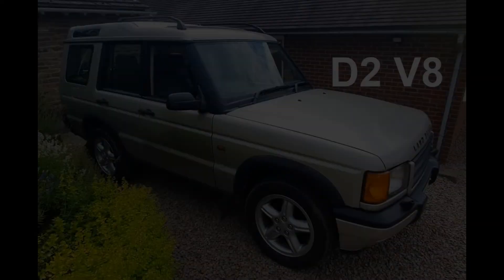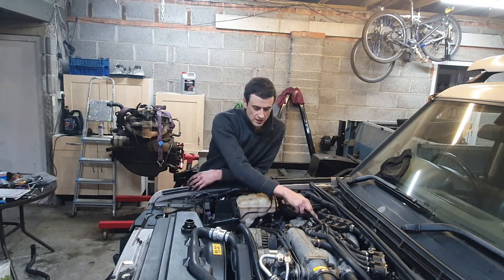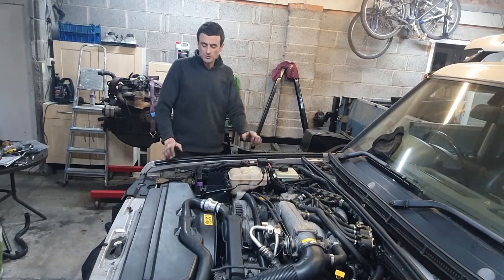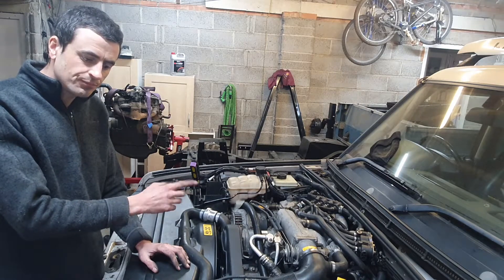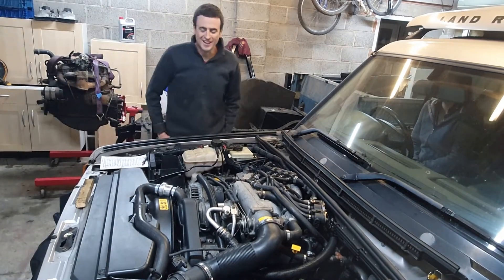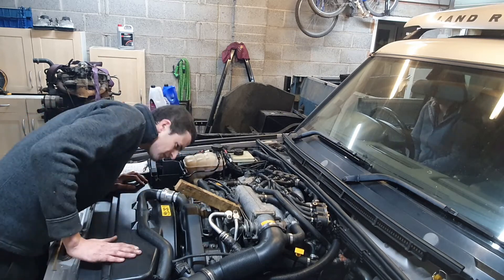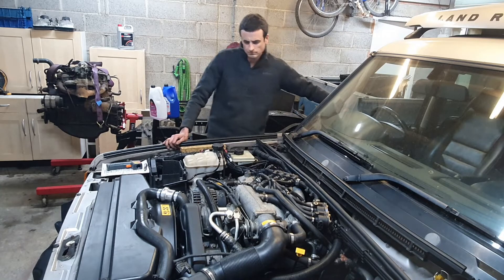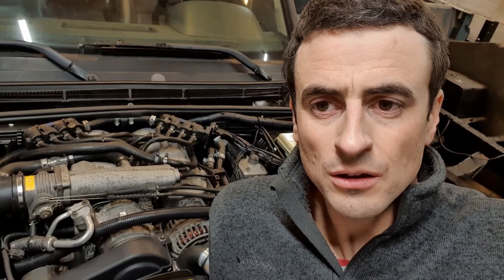First Start After engine Rebuild - Discovery 2 V8 Engine Rebuild Part 13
In this video I make the final preparations for starting the engine and turn the key for the first time on this freshly rebuild Rover V8 4.0L engine.